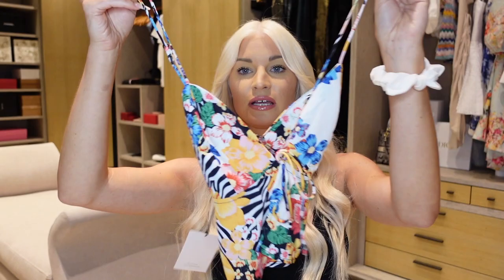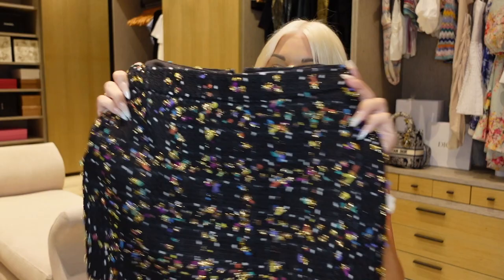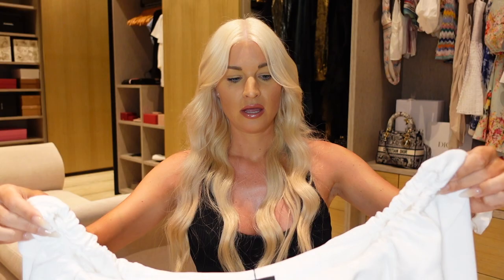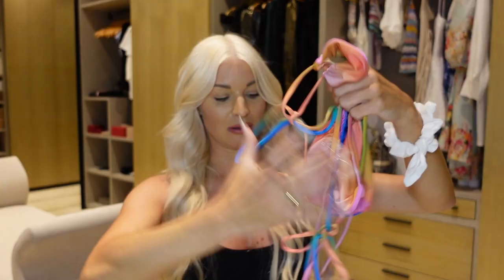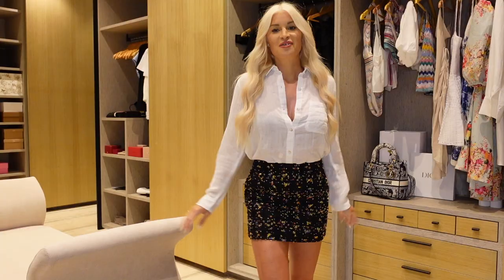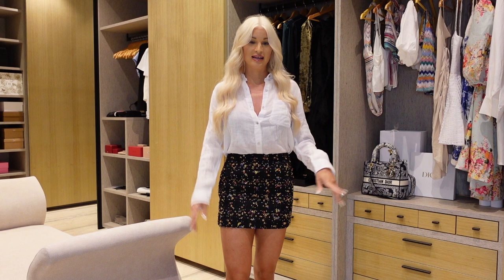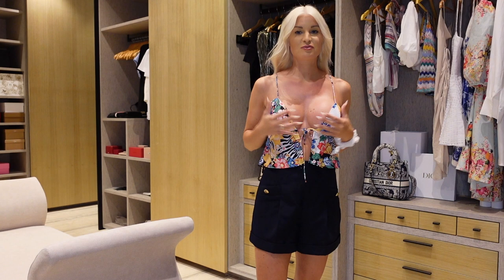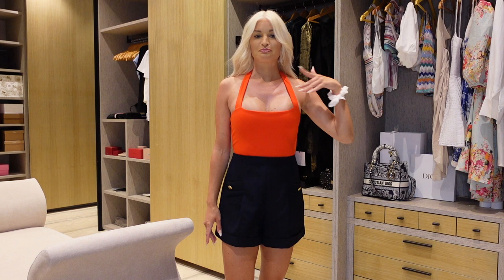REVOLVE TRY ON HAUL! BRONX & BANCO, MAJORELLE, AMANDA UPRICHARD, SUPERDOWN & MORE.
Hi guys! I haven't bought many clothes since probably October, so I decided to grab some items from Revolve and spice up the wardrobe. I'd love to know what your favourite pieces are and your thoughts on THE DRESS!!